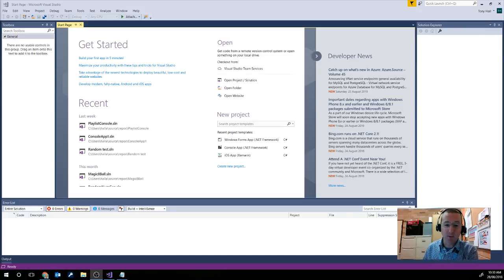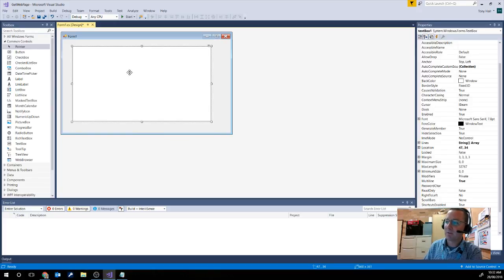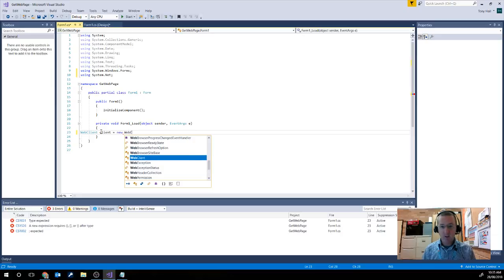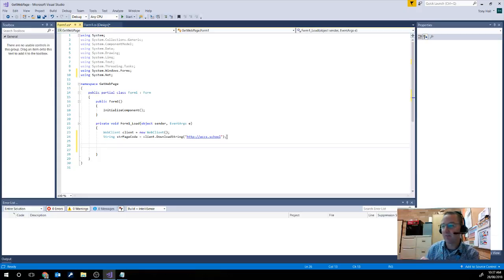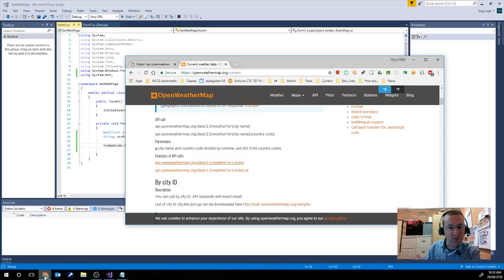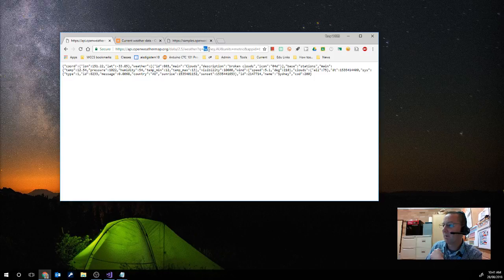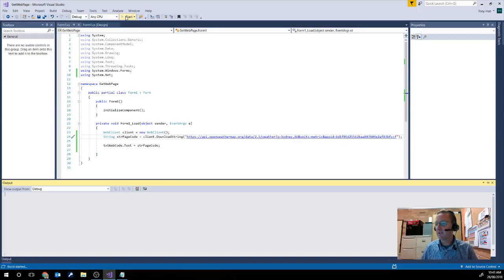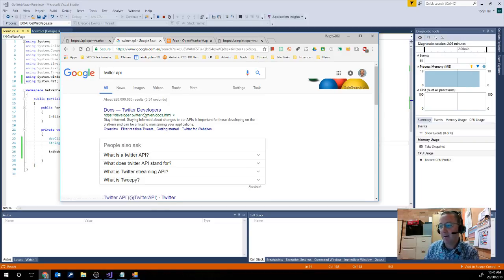C# Use the WebClient to get content from a webpage